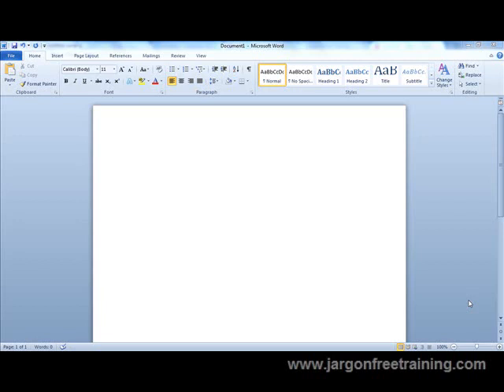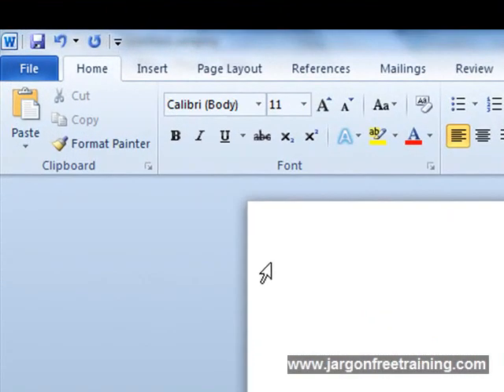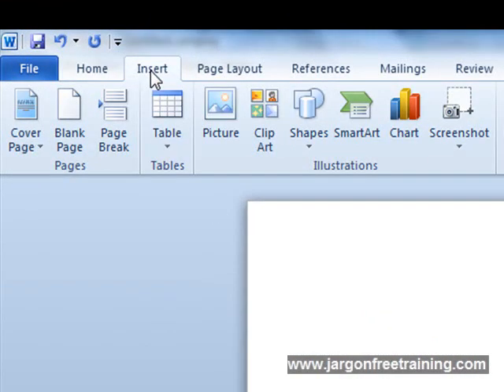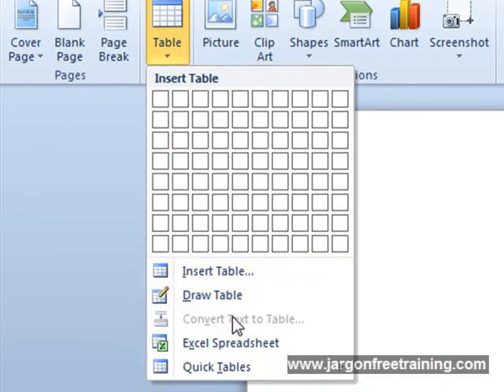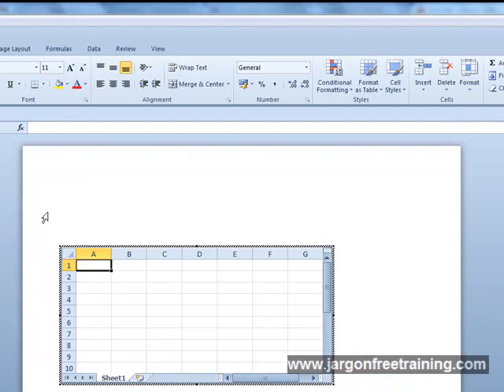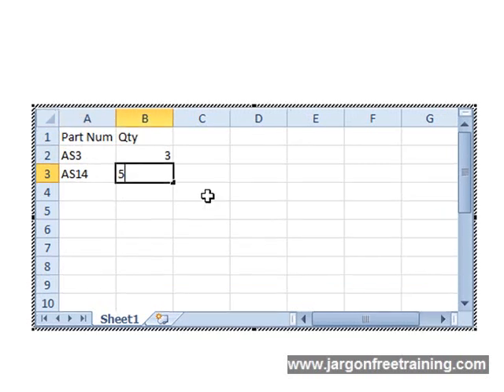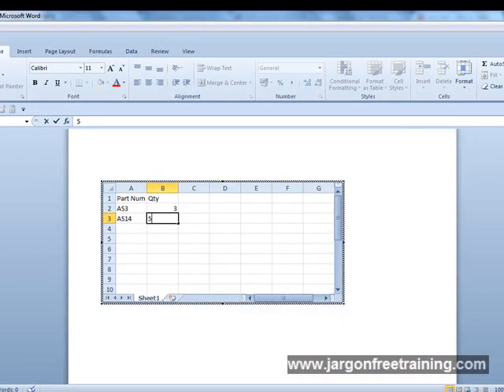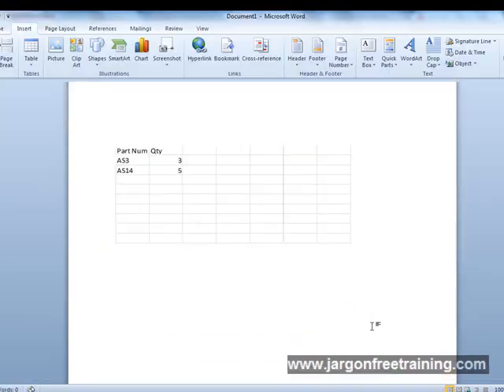Microsoft Office Training - Insert MS Excel Spreadsheet into MS Word Document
FREE Book on Microsoft Office Training
Here I show you how to add an Excel spreadsheet into a Word document.